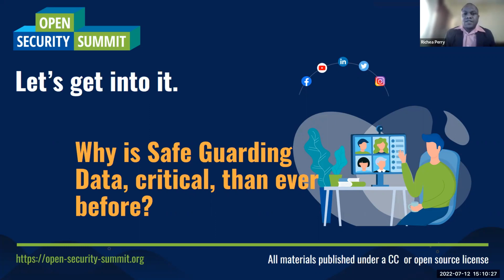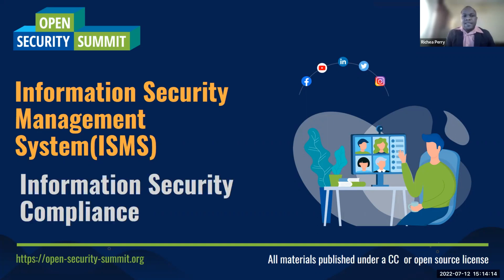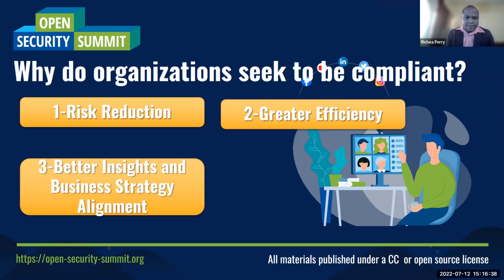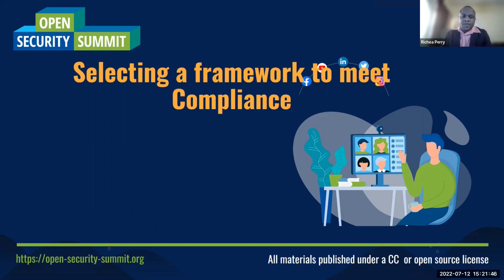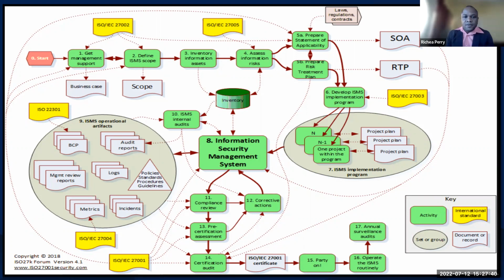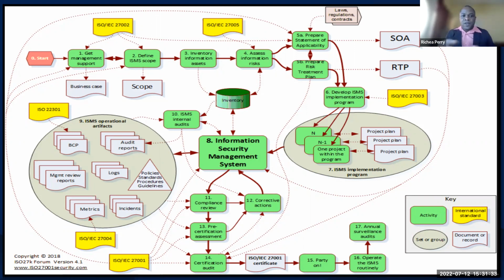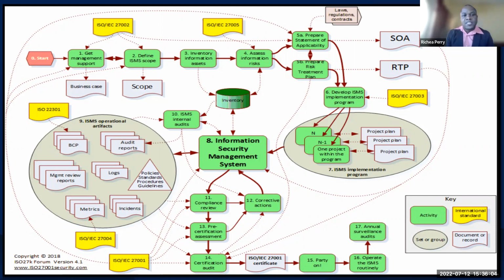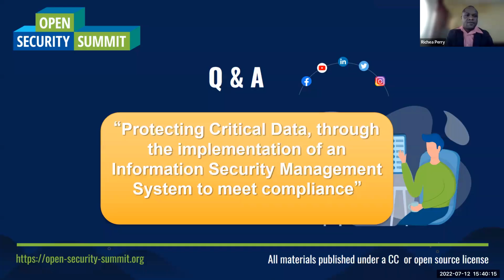Protecting Critical Data Through the Implementation of Information Security Management System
Protecting Critical Data, through the implementation of Information Security Management System to meet compliance - 12th July 2022

By: Richea Perry